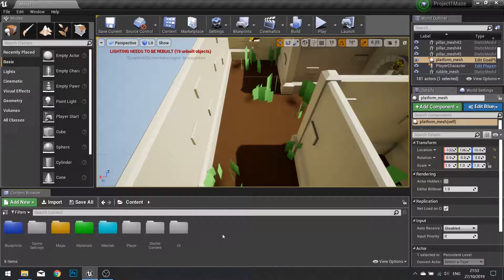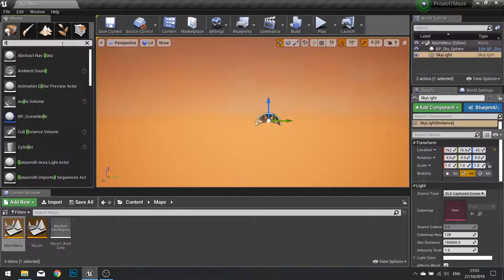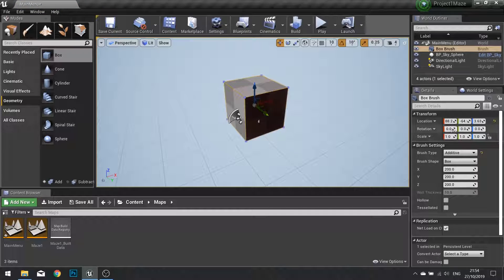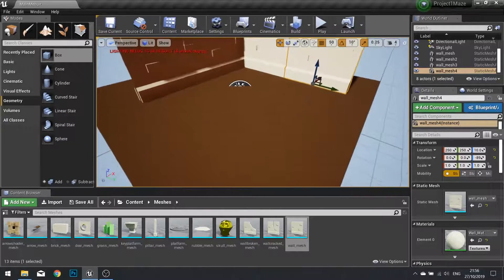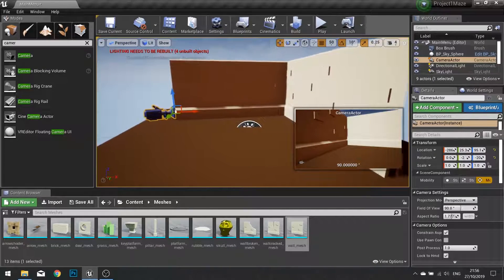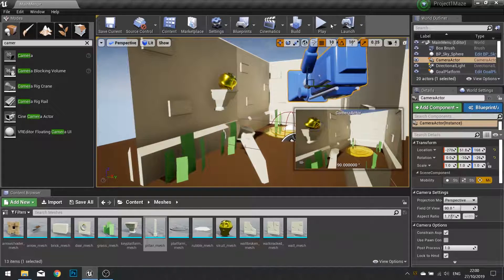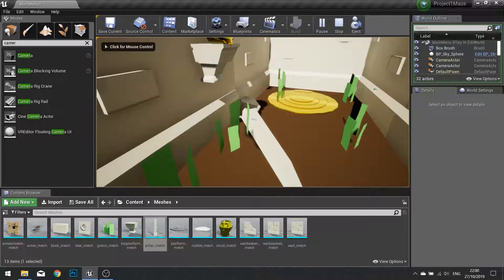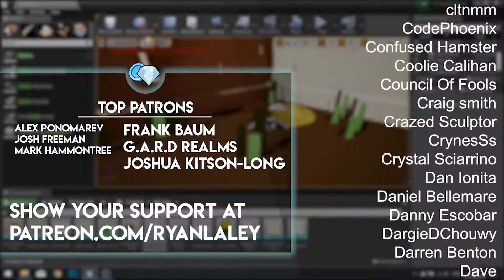Making Your First Game in Unreal Engine 4 // 5-7 Menu Scene